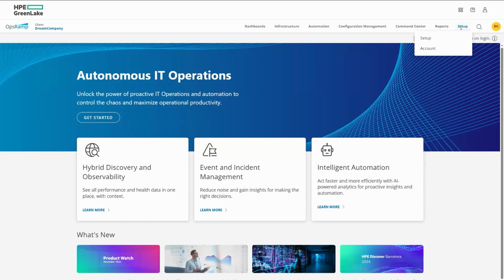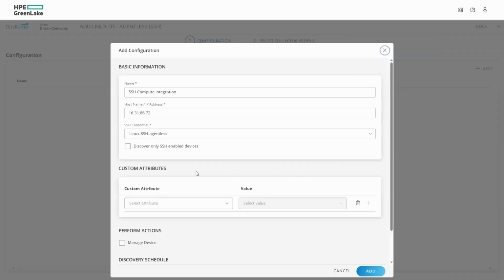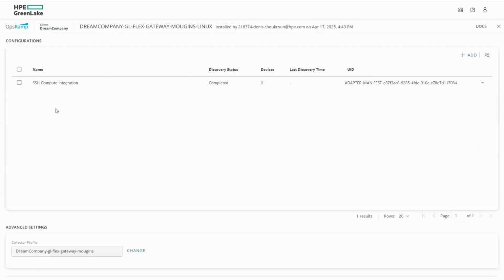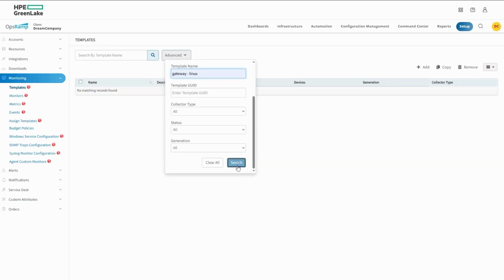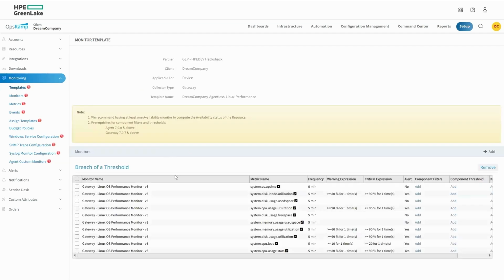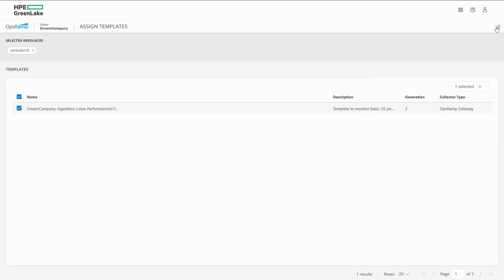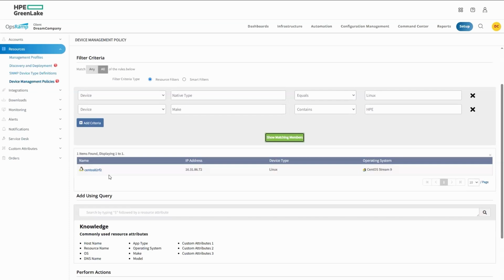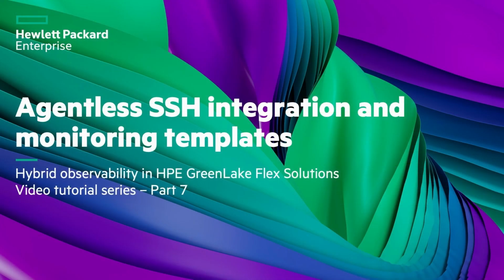Hybrid observability in HPE GreenLake Flex Solutions Video tutorial series – Part 7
Hybrid observability within your HPE GreenLake Flex solutions is a powerful added-value service, delivered via an AI-powered SaaS-based application, to help your IT operations teams proactively ensure system performance and optimize infrastructure operating costs while improving process efficiencies. Learn how to deploy with this video series.

00:00:00 - Introduction: Gateway Collector Setup for HPE GreenLake Flex
00:00:36 - Installing SSH Agentless Integration Module
00:01:06 - Configuring Integration with Credentials and Scheduling
00:03:03 - Discovering and Monitoring Linux-Based Systems
00:04:17 - Creating and Applying Monitoring Templates
00:06:21 - Manual Assignment of Monitoring Templates
00:07:23 - Automating Template Assignment with Device Management Policies
00:09:18 - Verifying Metrics and Status of Agentless SSH Integration